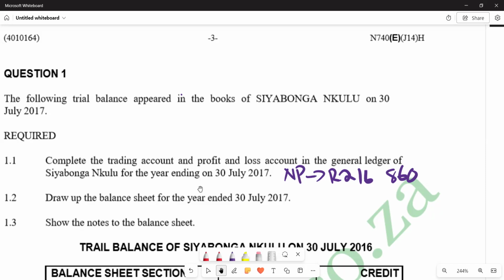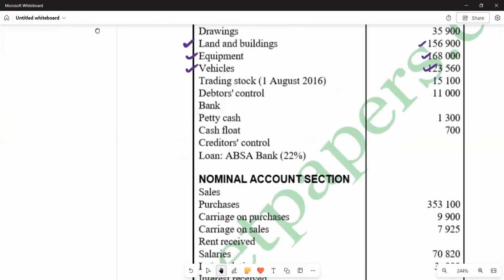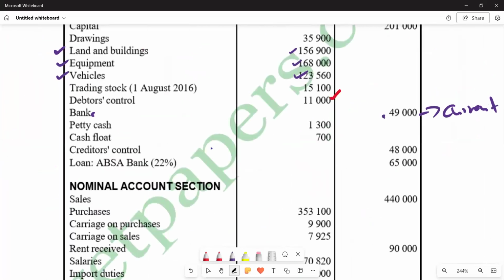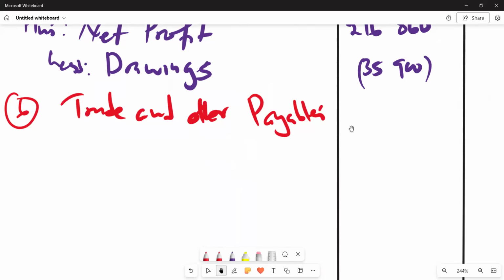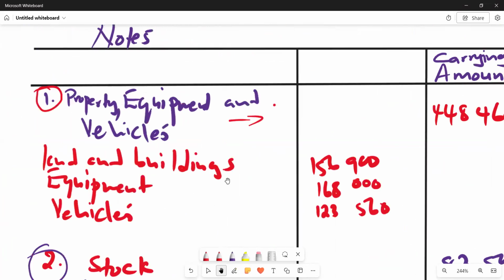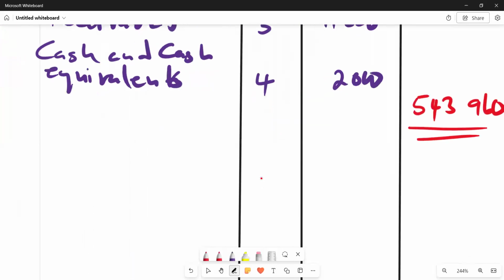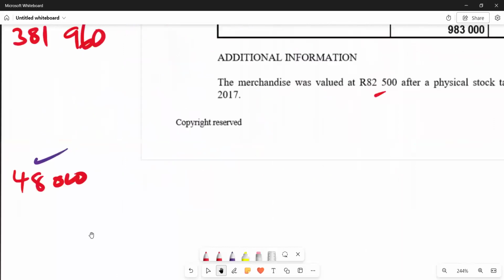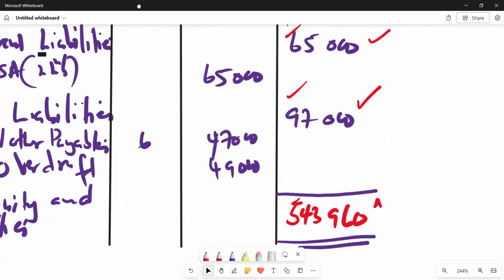INTRODUCTORY ACCOUNTING N6 NOTES TO THE BALANCE SHEET & BALANCE SHEET